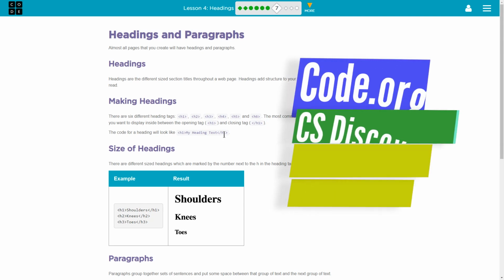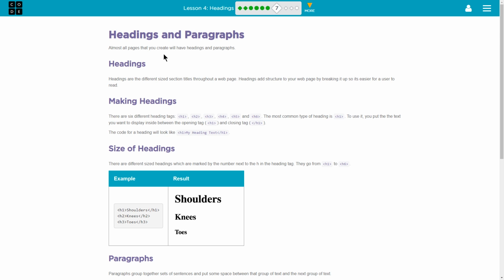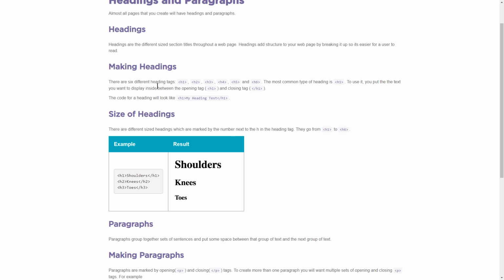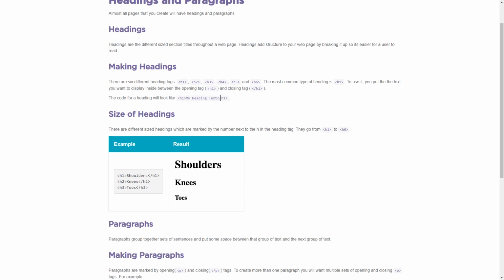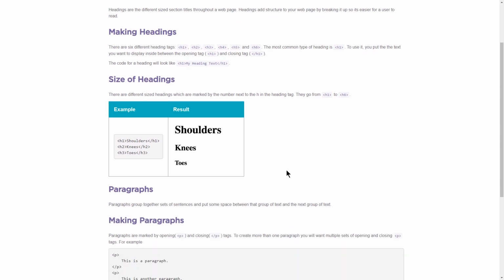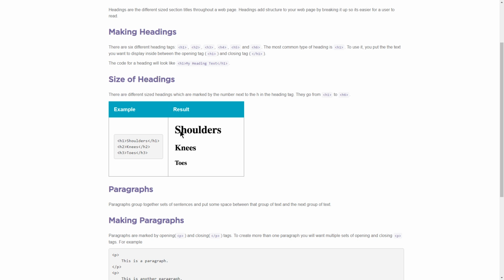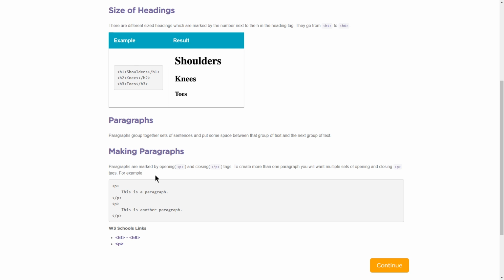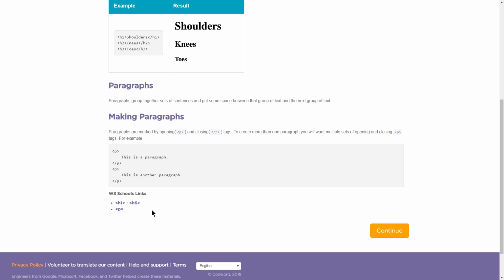Headings - Lesson 4.7 Tutorial with Answers - Code.org Web Development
Headings, lesson 4 from Web Development, unit 2 of Code.org's C.S. Discoveries course. Each puzzle in this Web Development course challenges students to accomplish a new task while using HTML and CSS. In this video I walk through step-by-step how to get the right answer for this puzzle. Tutorials for other lessons is linked below.